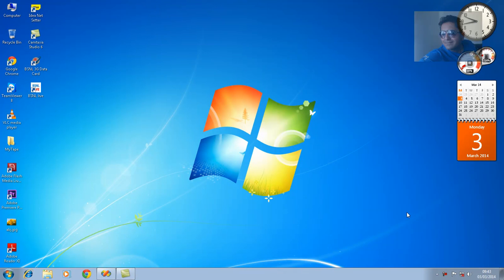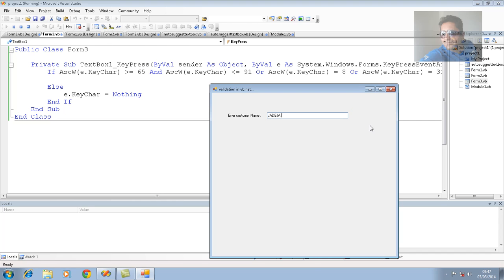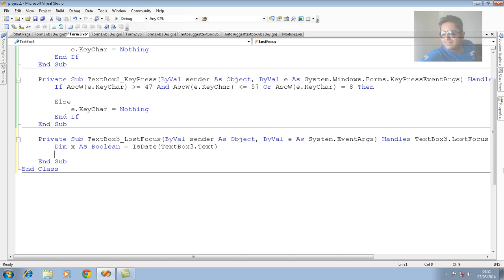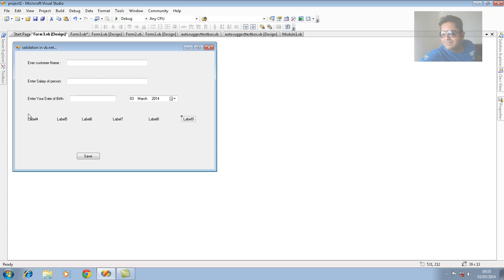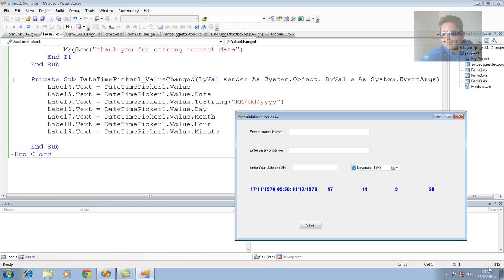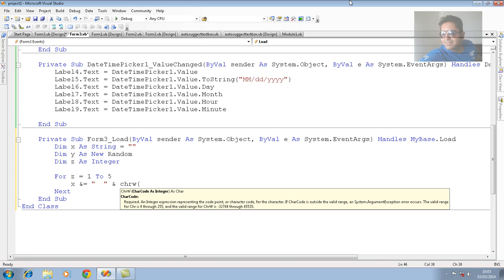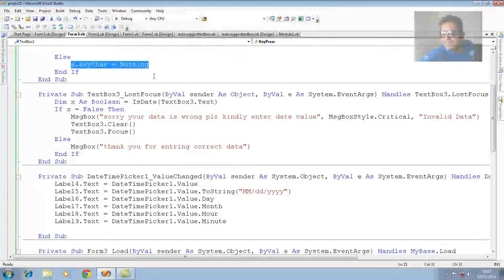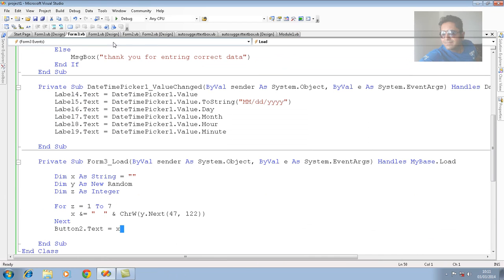learn through abhijeet(validaitons in vb net)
some important validation in vb.net with CAPTCHA.